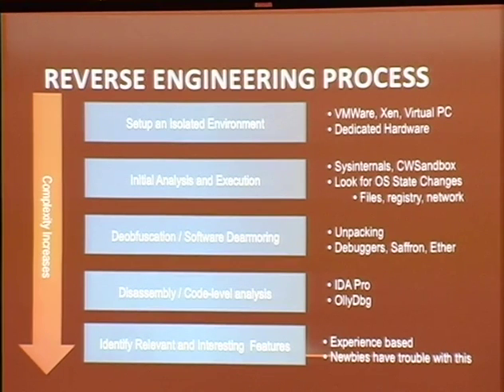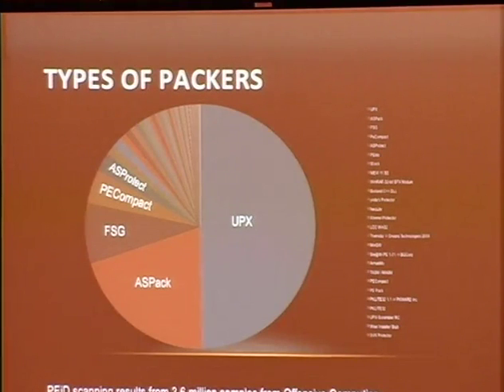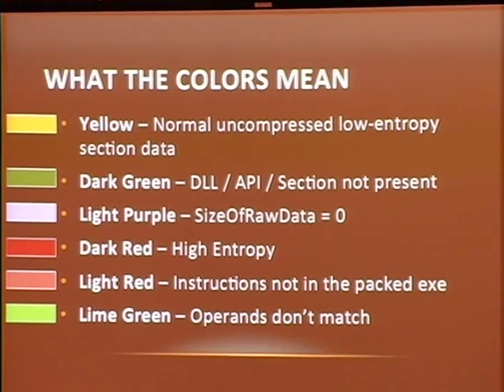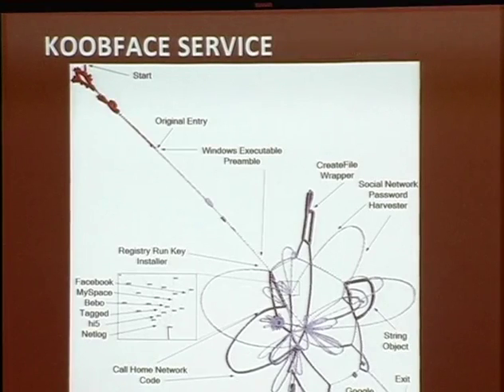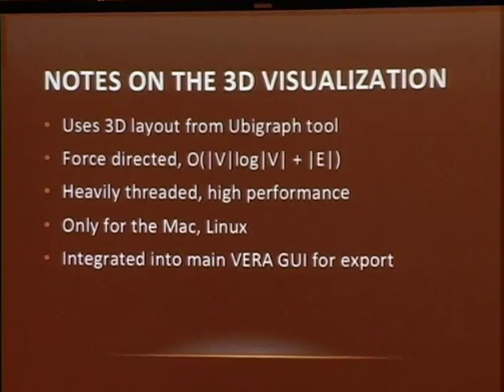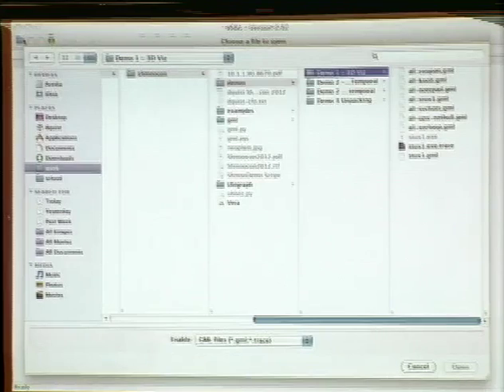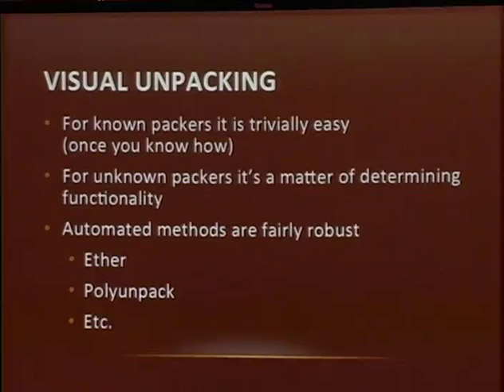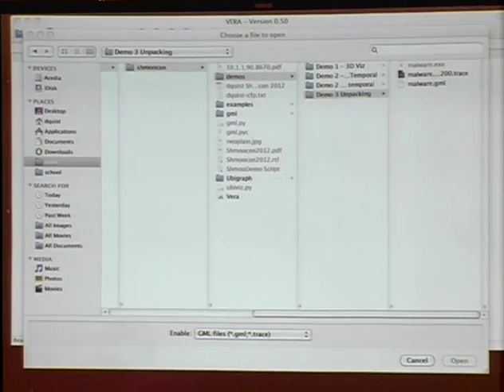Shmoocon 2012 - Quist Malware Visualization